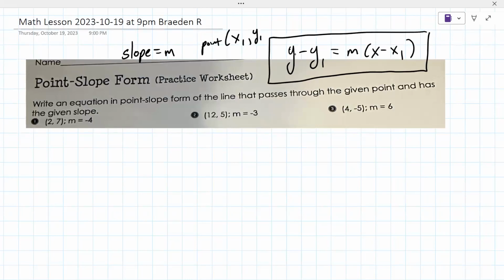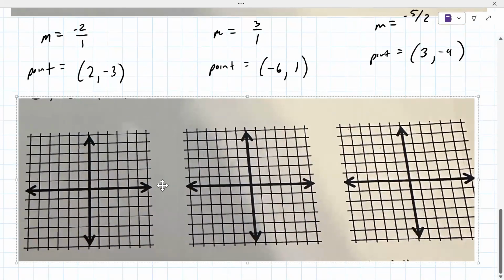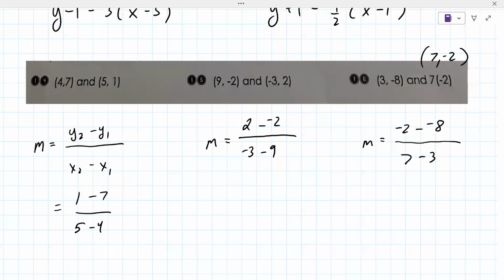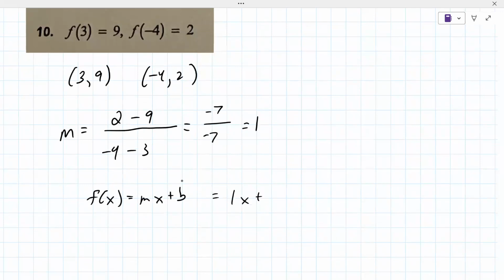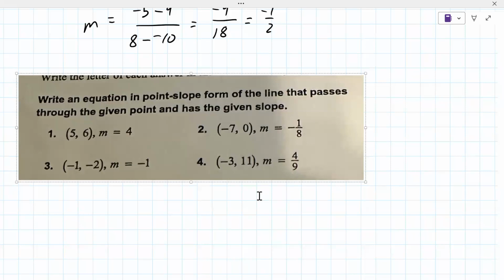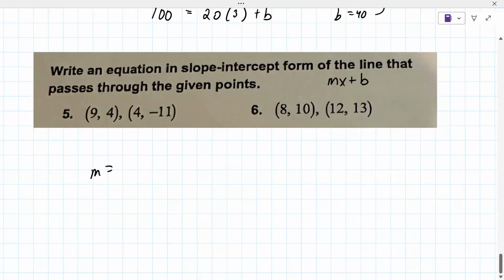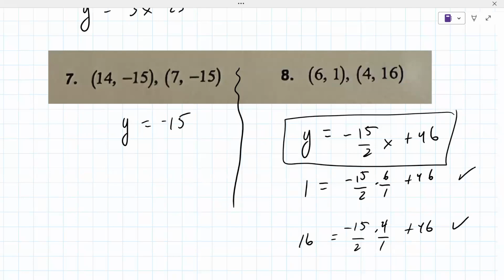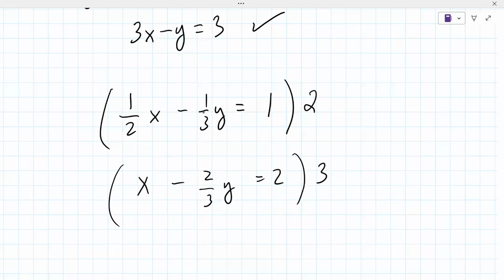High School Algebra 1 Lesson [2023-10-19 at 9pm MST Braeden R]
This lesson covered topics in Algebra 1 including equations of lines in point-slope, slope-intercept, and standard forms.